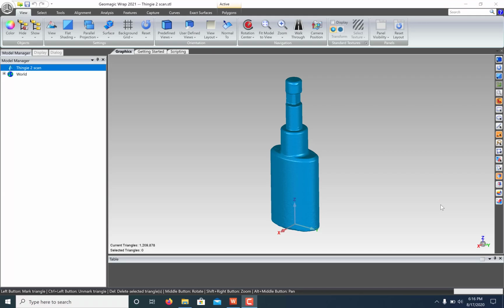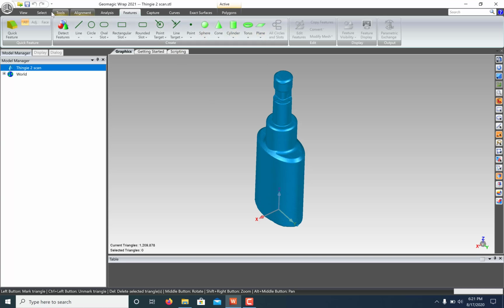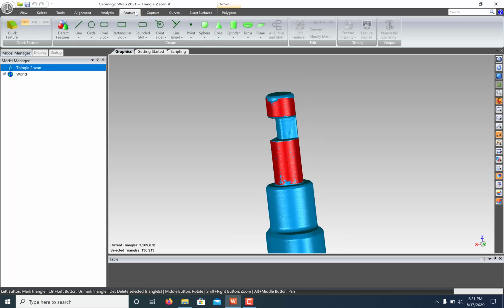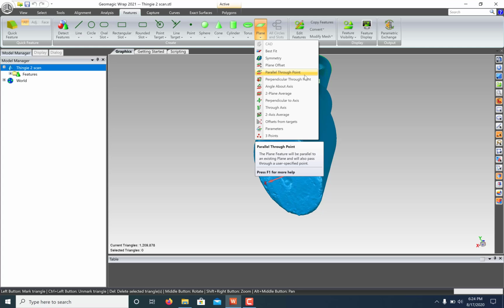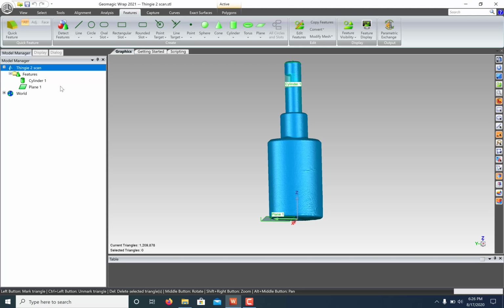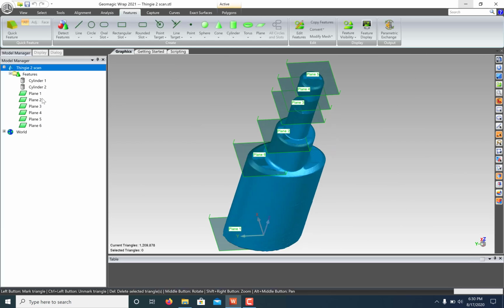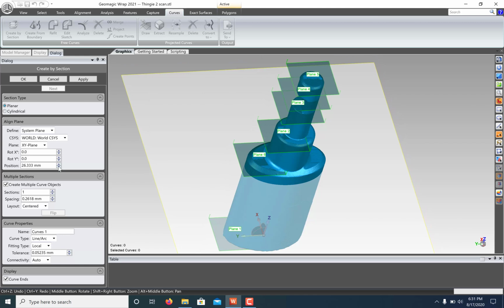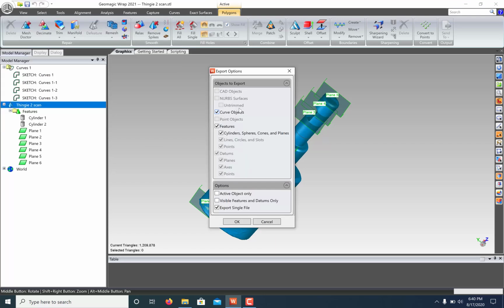Geomagic Wrap Tutorial: Reverse Engineering and Exporting to CAD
In this video, Art shows you how to extract reference geometry like measurements, cross sections, planes, or other shapes from 3D scanner data that can be imported SOLIDWORKS or other CAD software for reverse engineering.

This video shows you how to align models to the world coordinate system inside Geomagic Wrap